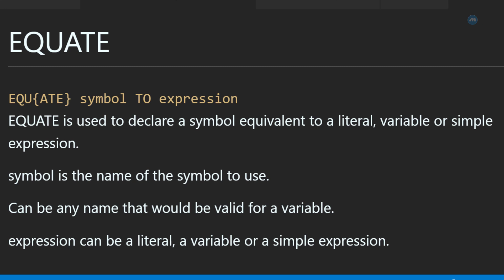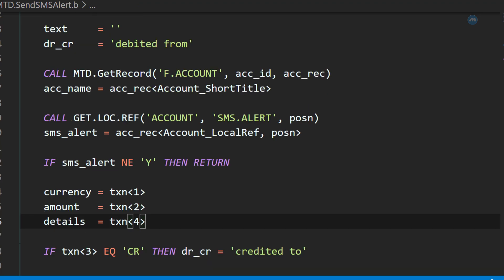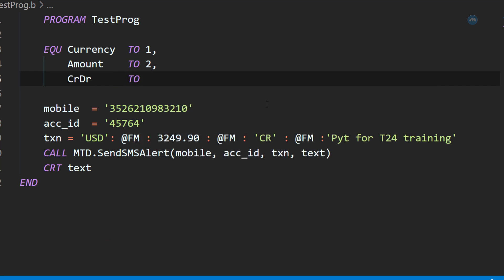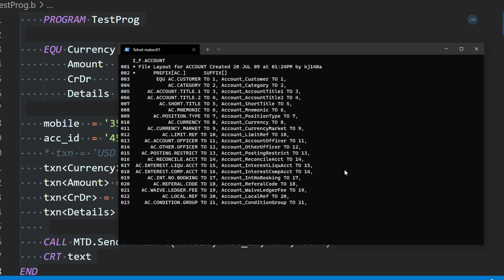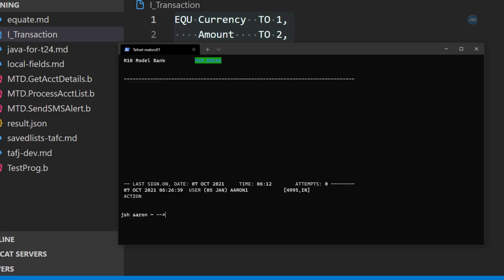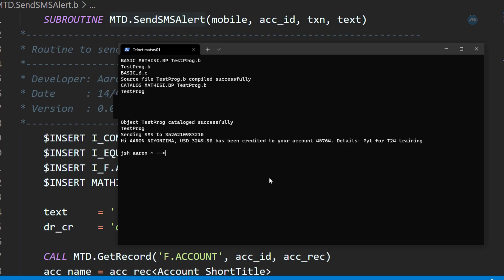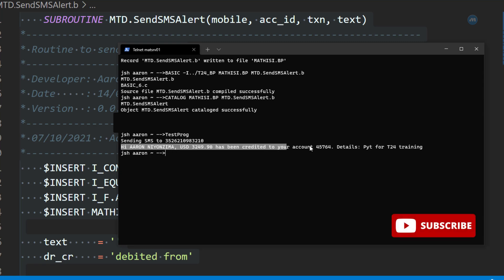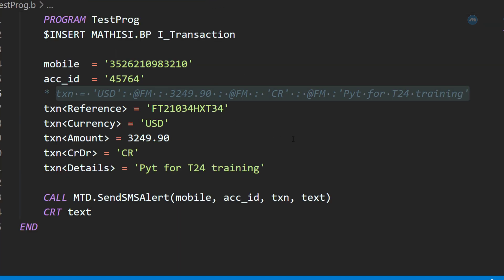How to write better T24 code | EQUATE in Infobasic(jBC) - T24 programming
In this video you are going to learn how to use EQU{ATE} to improve your T24 programs.